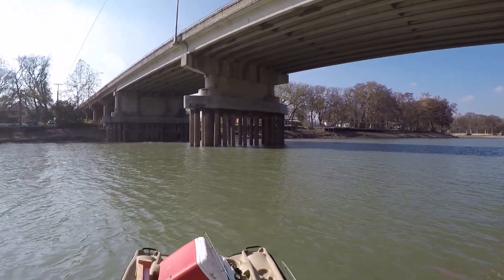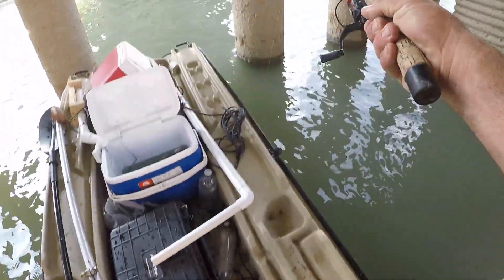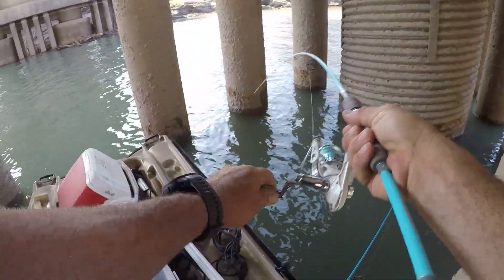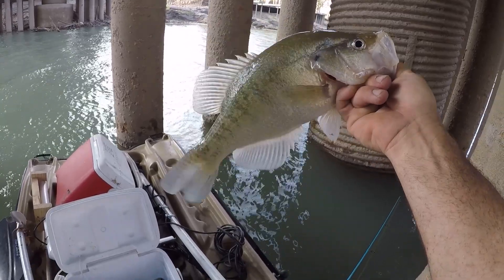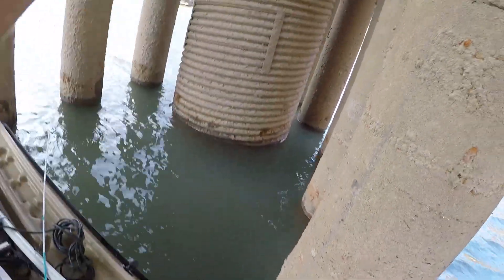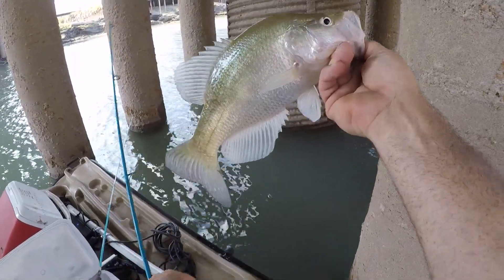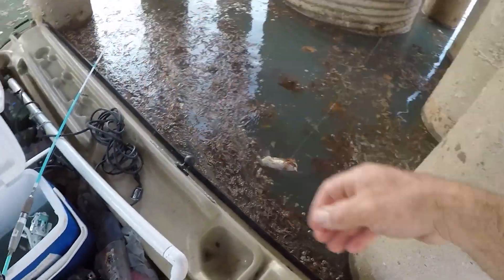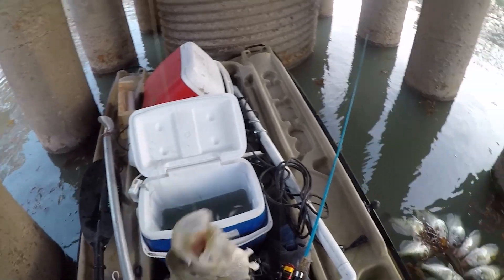Catching a LIMIT of CRAPPIE in 2 Hours! Most Ridiculous Day Catching SLABS! 14-15 Inchers!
Catching a LIMIT of CRAPPIE in 2 Hours! Most Ridiculous Day Catching SLABS! 14-15 Inchers! How to Catch Crappie in the Winter.
I dont even know where to start with the description of this video. It was crazy action with minnows. The crappie are absolutely loaded in this spot and there might be a record in this spot. Let me know if you guys have caught them like this before?

Buy All Catch Co made fishing tackle below at Karls, click the link for Googan Baits, BioSpawn,
1000 Fish, Googan Squad
Some of the greatest tackle for a great price.

What I USE for FISHING!
Lews Spinning Combo
Lews Baitcaster Combo
Abu Garcia Combo
Fishing Braid
Fishing Mono Line
Nikko Helgrammite
Googan Zinger Spinnerbait
Googan Mondo Kit PRO
Googan Mondo Kit
Amazon Roostertail Kit
Rebel Crankbaits Kit
Crappie Magnet Kit
Panfish Magnet Kit
Go Pro 5 Black
Sony ZV1 Vlogging Camera
Rode Micro Shotgun Mic
HP Pavillion Editing Laptop
Editing Software Adobe Premiere